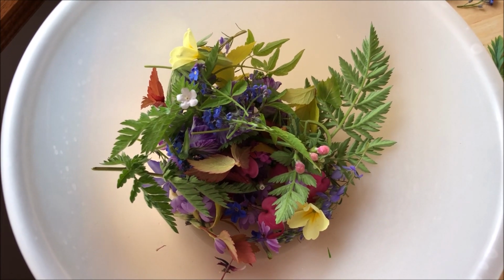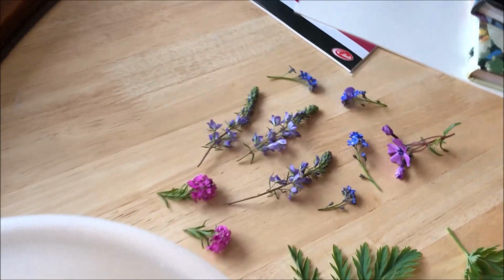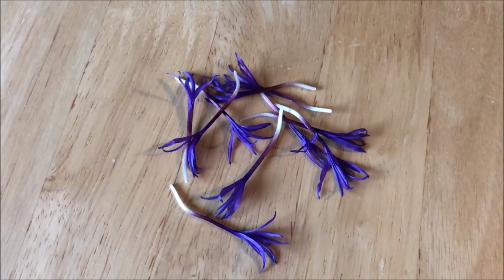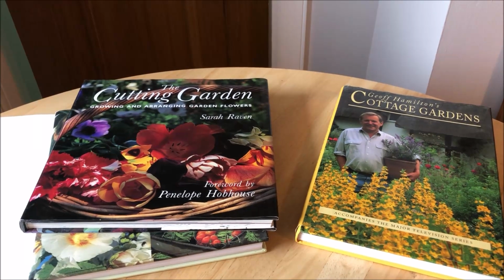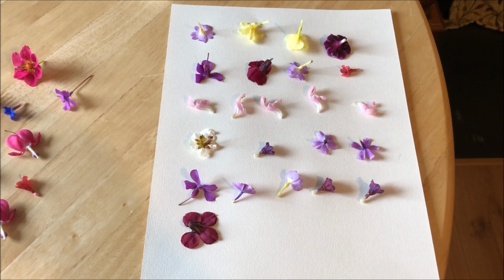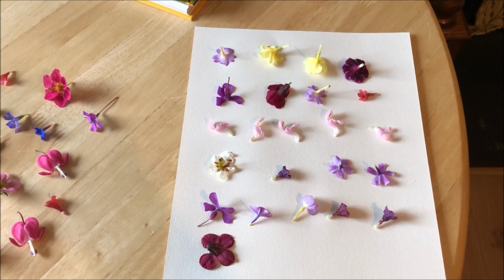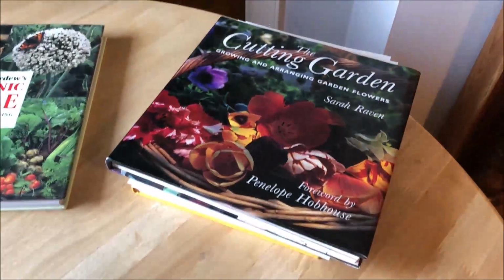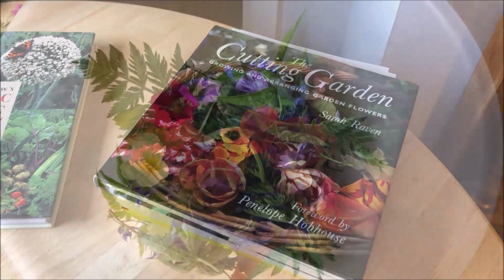How to do Pressed Flowers for pictures and cards - Part 1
In this video I show you how to press a selection of flowers taken from the garden here at Bruckhills Croft in Aberdeenshire.
I show which flowers are easy to press for someone doing this for the first time and that you will have the most success with.
All the equipment that you will need for this will be readily available in your own home and garden, and I suggest how you can substitute items for things you don't have.
This is part 1, which is in preparation for part 2 which will take place once the flowers are pressed.
Part 2 will show how to use the flowers you have pressed to make pictures and cards.